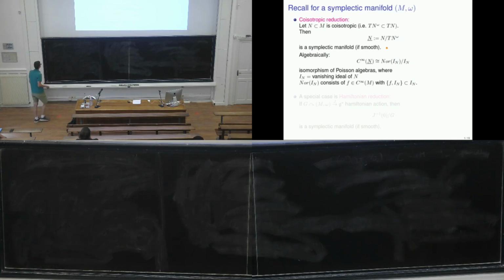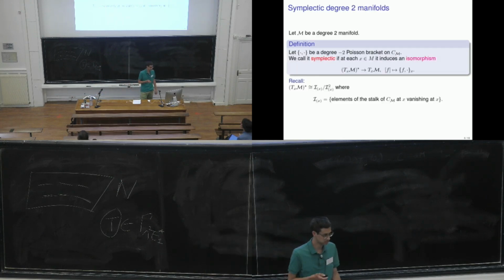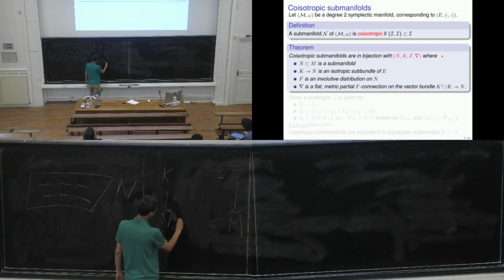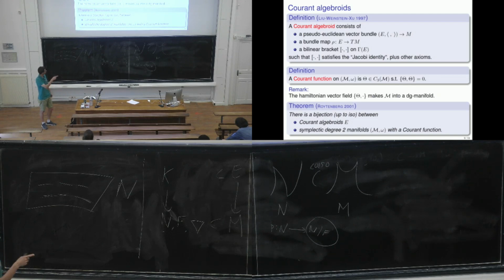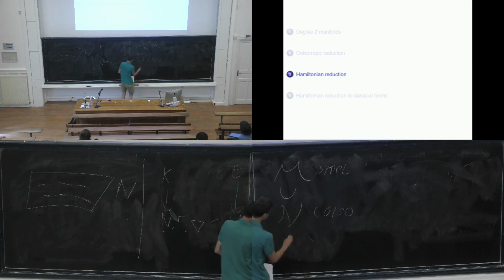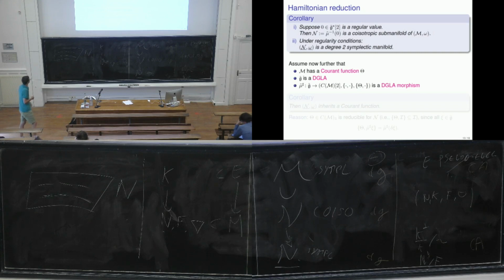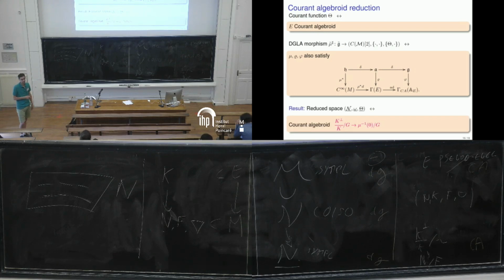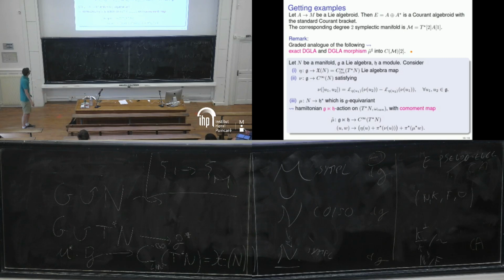Reduction of Courant algebroids via graded manifolds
By Marco Zambon
Abstract: Courant algebroids are certain objects in Lie theory that are used to define, for instance, Dirac structures and generalized complex structures.
We will use the correspondence between degree 2 symplectic manifolds and Courant algebroids, due to Roytenberg, to approach the reduction of Courant algebroids using graded geometry. For this purpose we will consider both graded coisotropic submanifolds and a graded version of moment maps. The resulting reduction procedure, in a particular case, recovers the work of Bursztyn-Cavalcanti-Gualtieri around 2007. This talk is based on joint work with Bursztyn, Cattaneo and Metha.